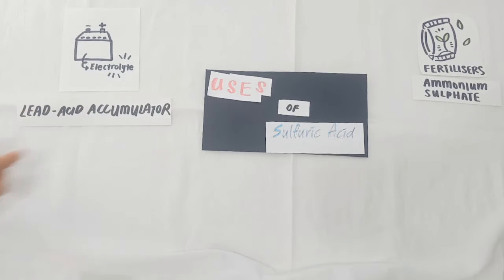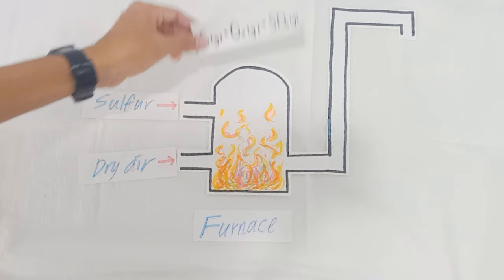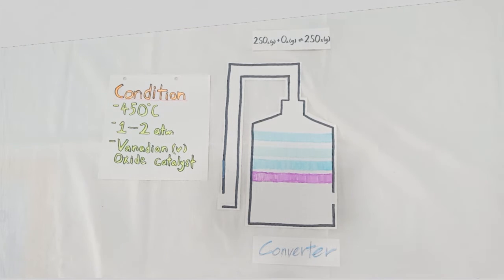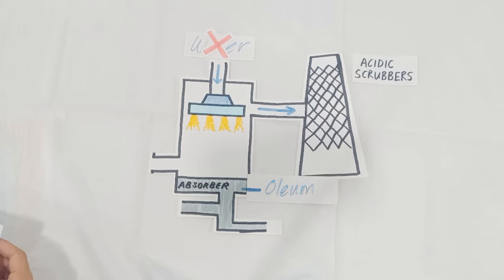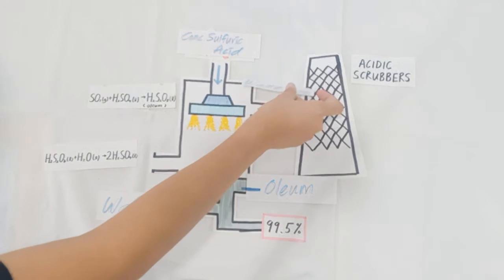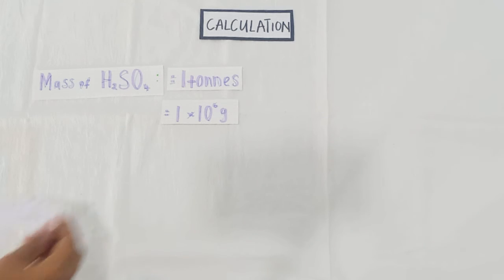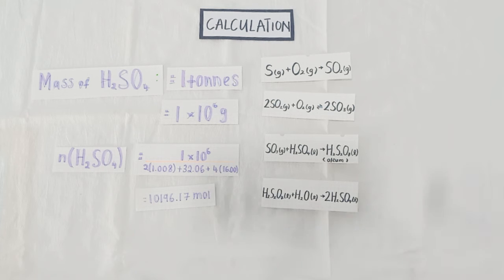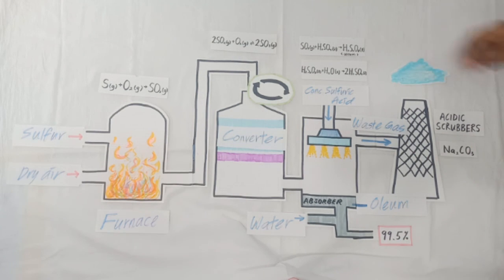The Contact Process by Catastrophe!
The History of Contact Process
The stages of Contact Process and the reactions involved
Calculations on the mass of raw products (Sulfur and Oxygen) needed to produce 1 tonne of Sulfuric Acid